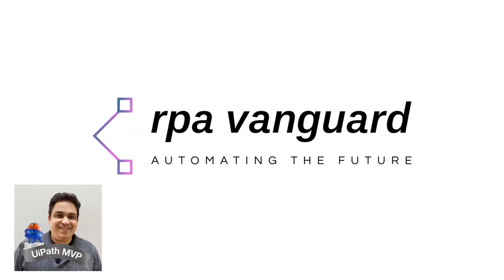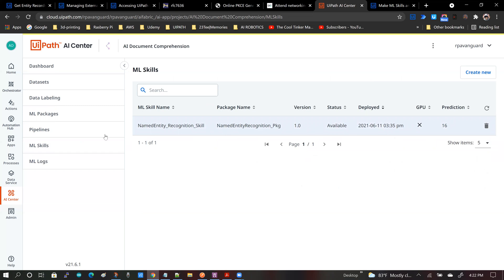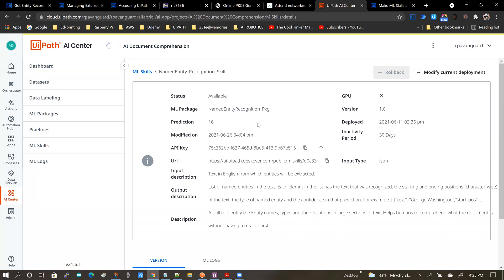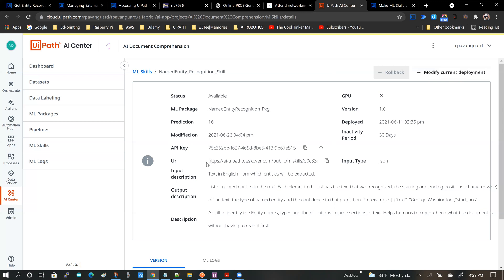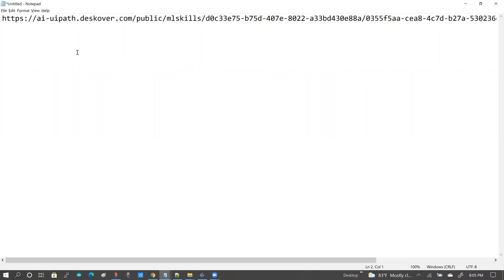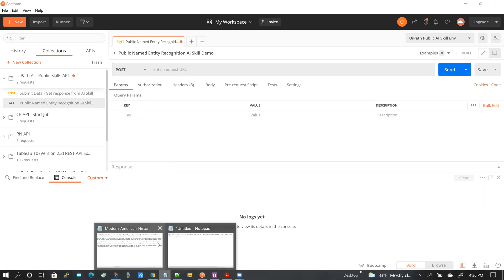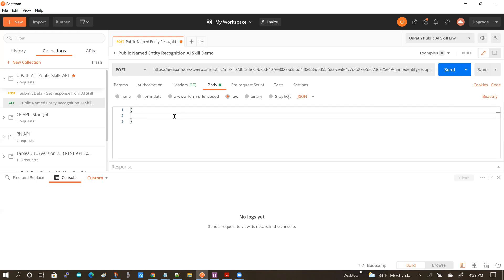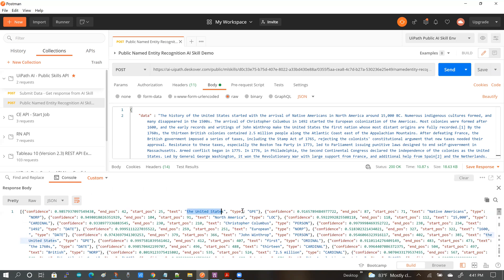UiPath Tutorial: Make UiPath AI and ML (Machine Learning) Skills Public for API Access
Topic: UiPath Tutorial: Make UiPath AI and ML (Machine Learning) Skills Public for API Access

In this uipath tutorial video we'll take a look at how to make UiPath AI skills and UiPath ML skills in the UiPath AI Center accessible over public endpoint (or api endpoints) and make it available to trusted clients for API Access.

The video demonstrates Uipath API access using Postman. Download the Postman sample collection linked here to get started quickly. But make sure to change the API Url, key and data inputs to match your AI/ML public skill.